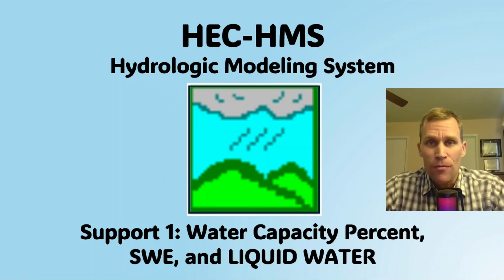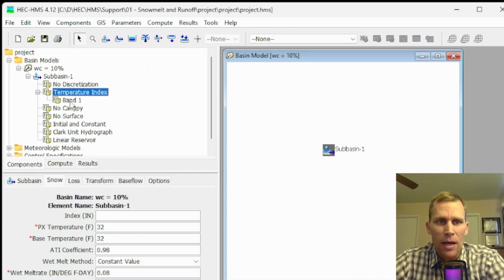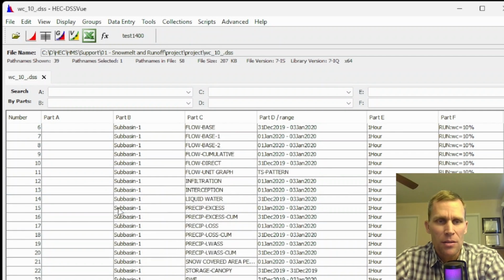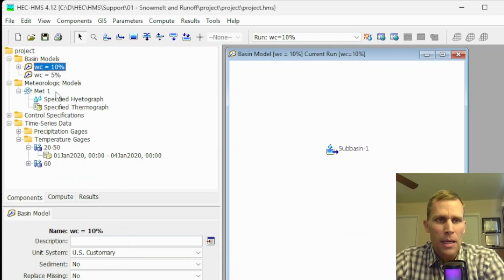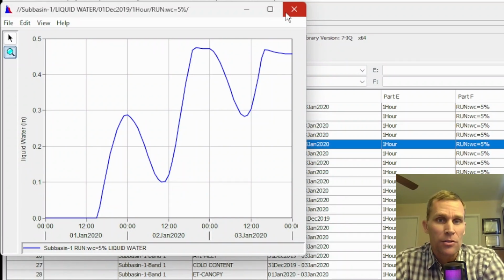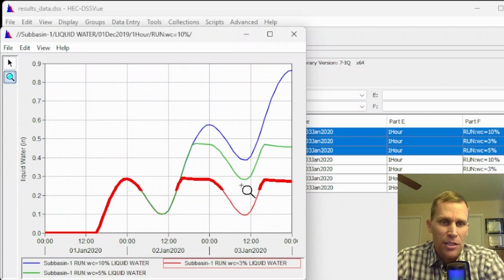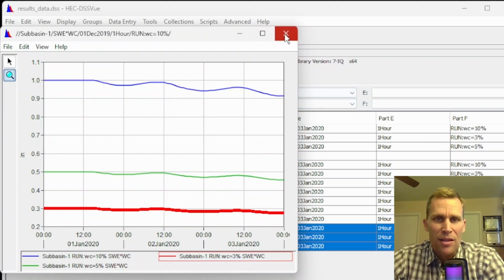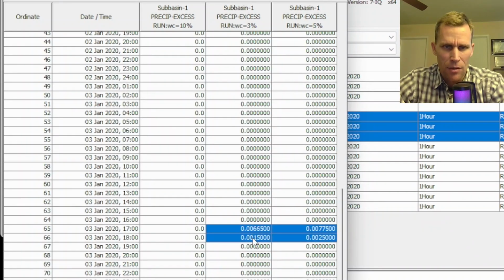HEC HMS Support 1 - Water Capacity Percent, SWE, and LIQUID WATER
If you're looking for HEC HMS support, you can send in your questions to me at: timnelson93411[at]gmail[dot]com